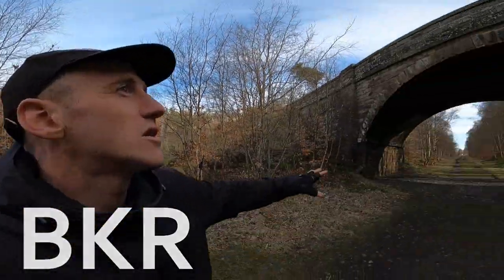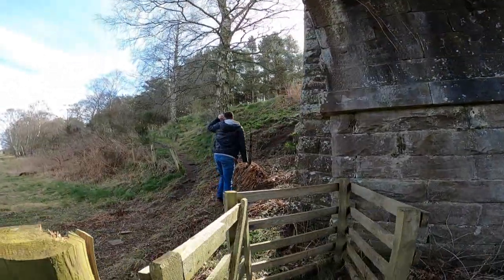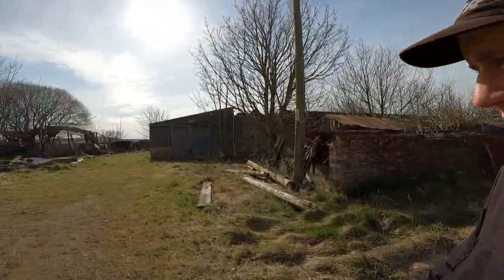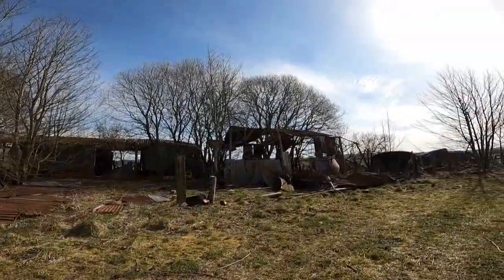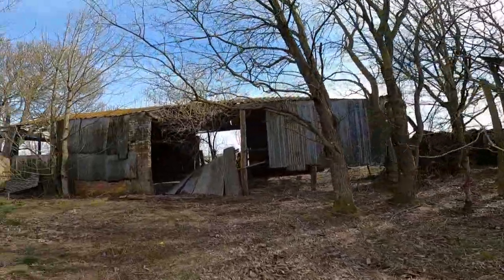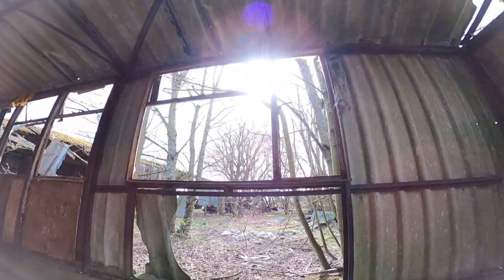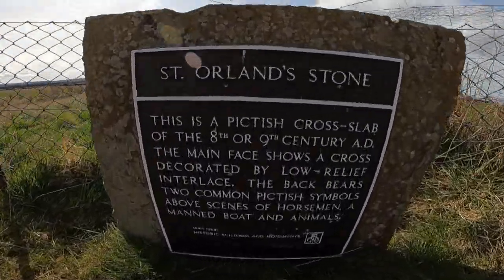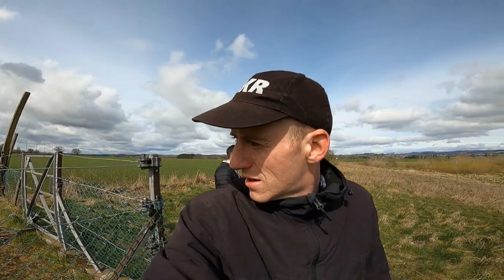Exploring Abandoned Farm - SCOTLAND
In this adventure we explore some incredible abandoned artifacts of Scottish history. This episode features an abandoned railway, an abandoned farm and a rare ancient Pictish stone called St Orlands Stone.